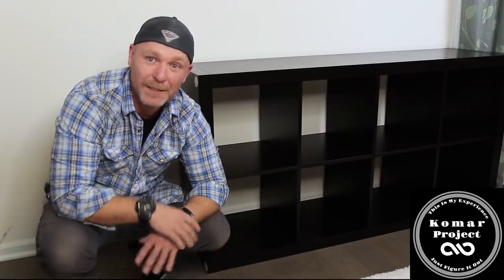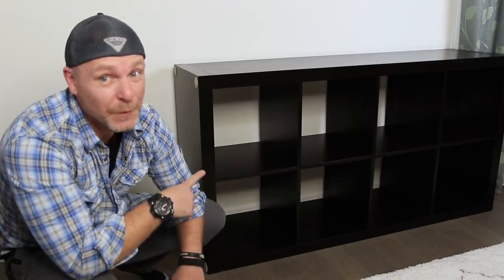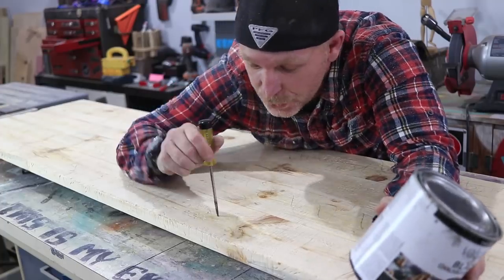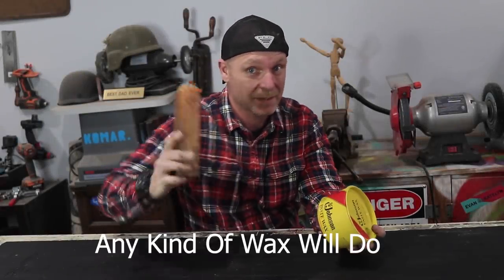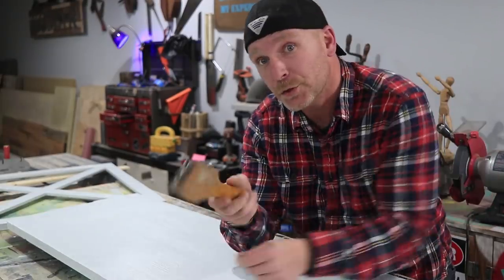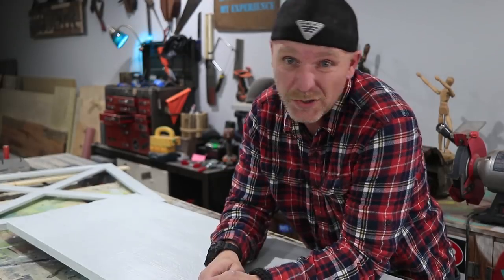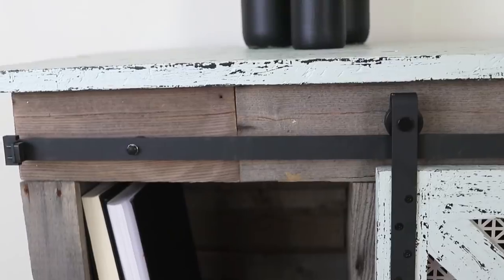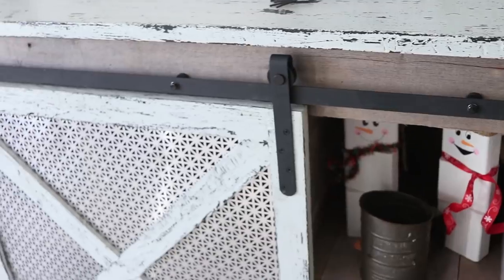IKEA Kallax Makeover; $70 Ikea HACK ( Pallet Kallax)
In this video I show you how to makeover an Ikea Kallax using pallet wood and I go over how to distress wood and how to get the chipped paint look.   This Ikea HACK cost me $70 and is so easy that anyone can do it, and it makes your Ikea kallax console something you can be proud of.

Track I used
Pallet Buster Pallet Pry Bar Double Fork Nail Puller Deck Board w/Handle - 44"
Air locker ap700 professional Punch Nailer/Nail Remover

Bosch Drill and Impact Combo
Bosch GCM12SD Miter Saw
Festool Domino DF500
Dewalt Planer DW735X
Bosch 5” Orbital Sander
Bosch 6” Orbital Sander
Bosch Impact Driver
Dado Stack
Table Saw Multi Purpose Blade
Combo Blade
Dust Collector
Favorite Chisels
Utility Knife

SnapChat Komar Project